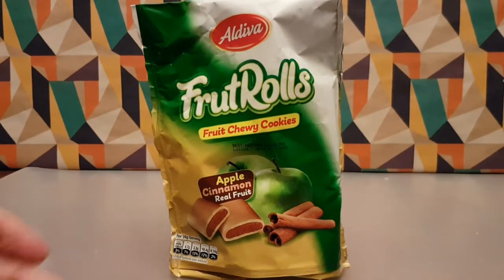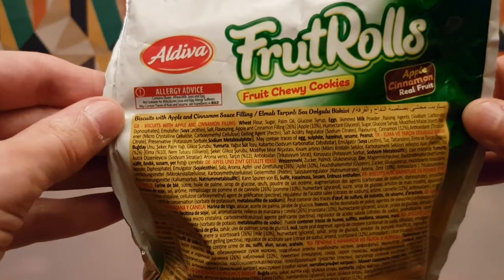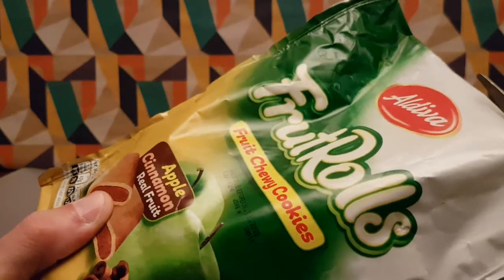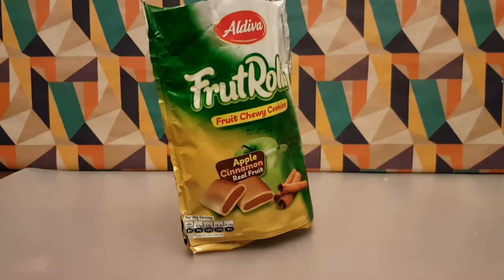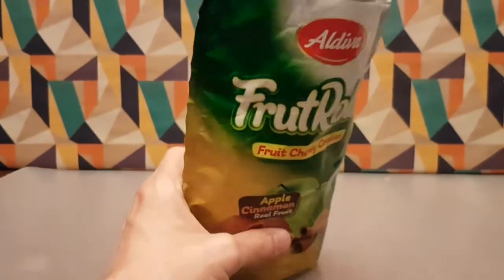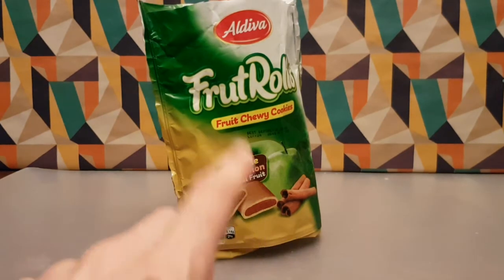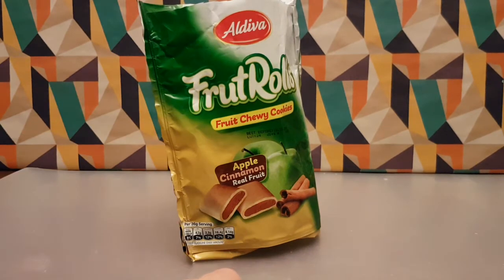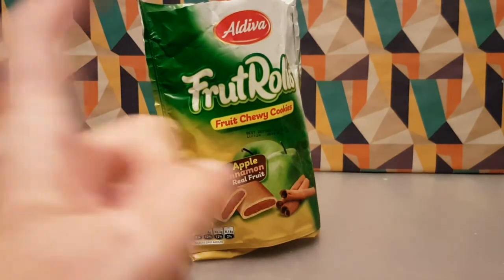Aldiva Frut Rolls Apple Cinnamon - Random Reviews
Not sure what Frut are but Apple and Cinnamon sound intresting, let's give them a go.